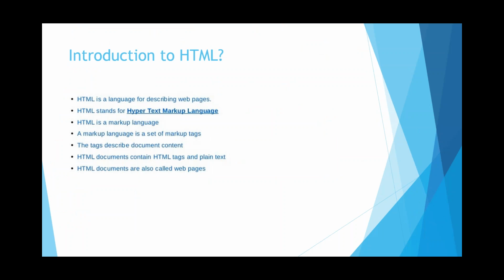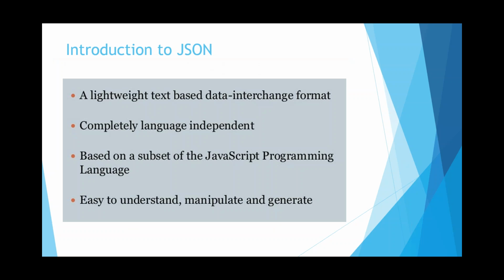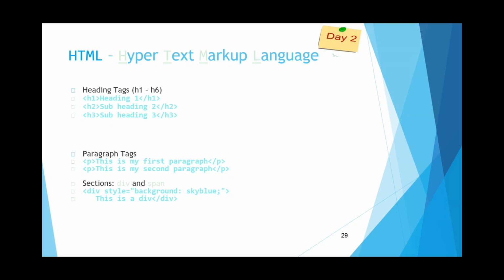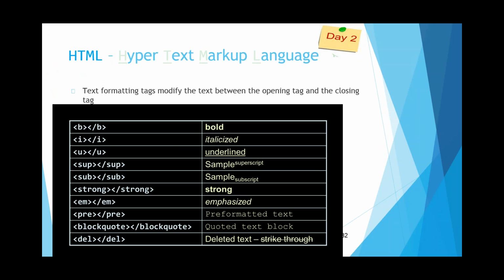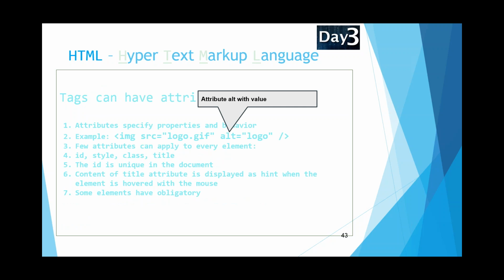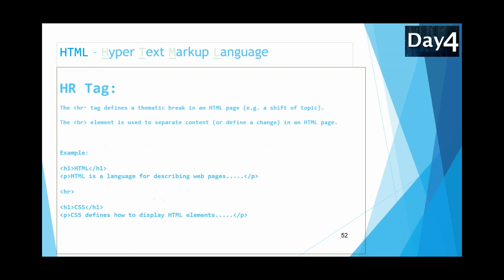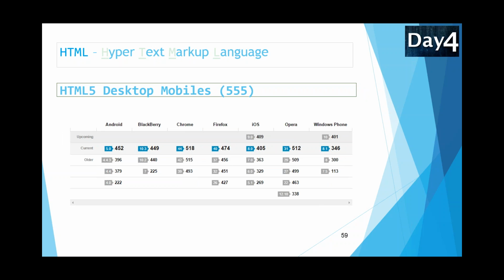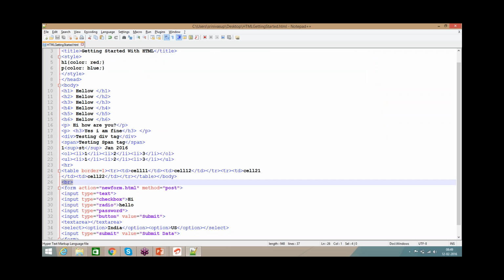Day1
Asp.Net MVC , HTML5, CSS3, Javascript, JQUERY, Entity framework,